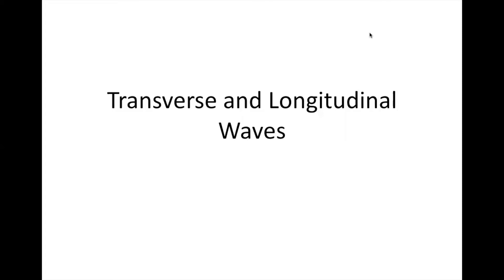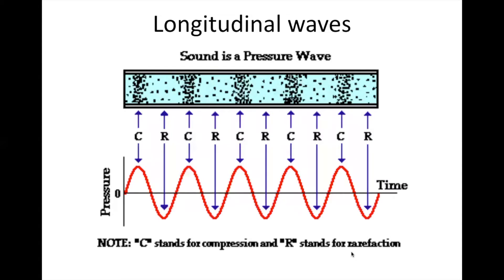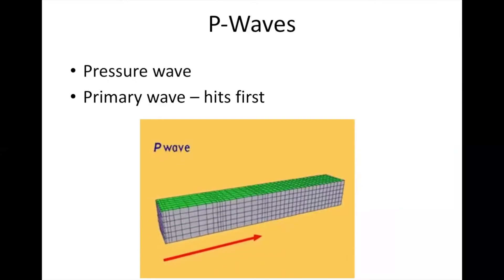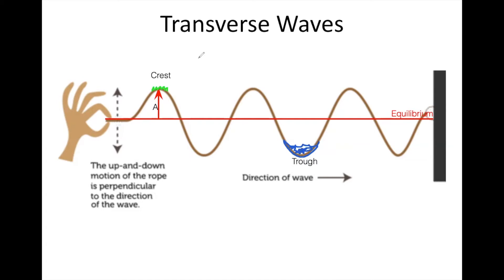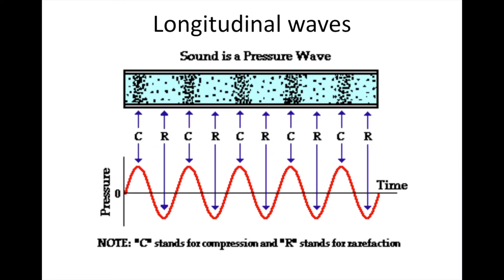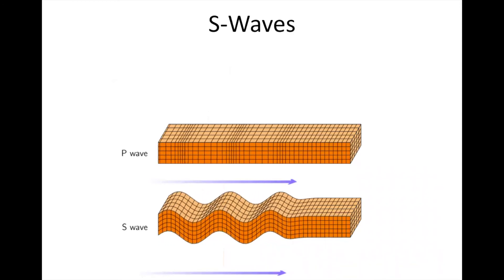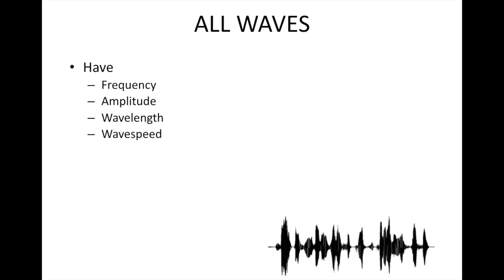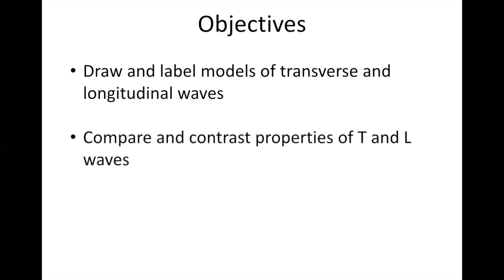Transverse v Longitudinal Waves